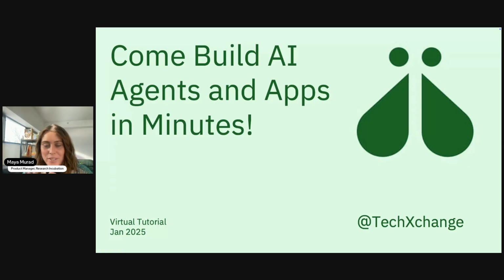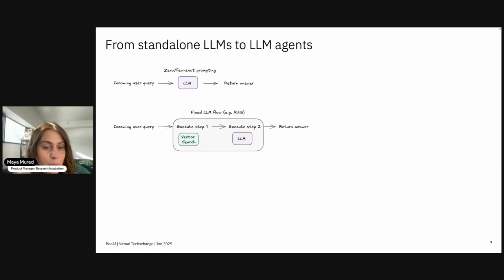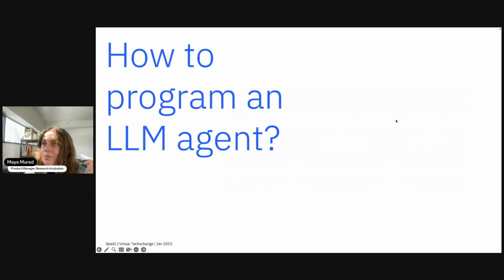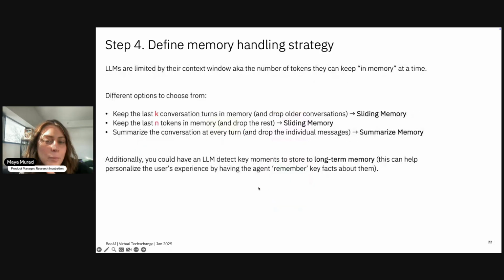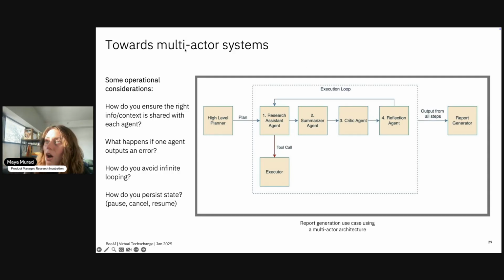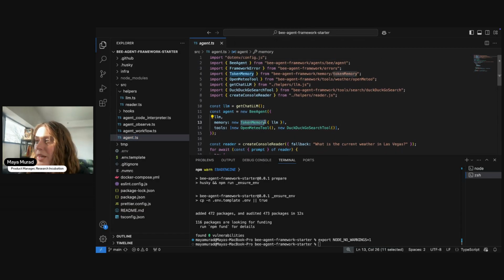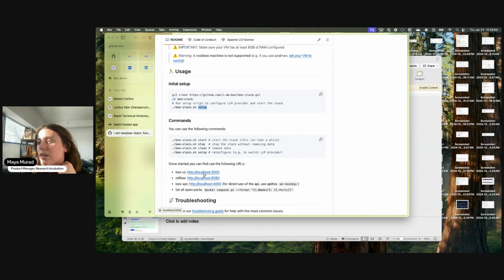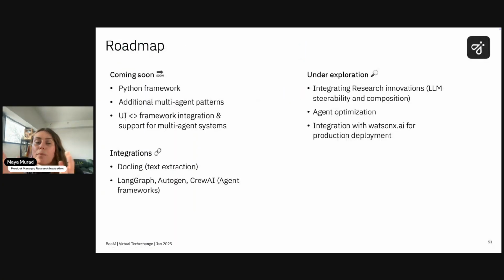Come build LLM agents and apps in minutes 1